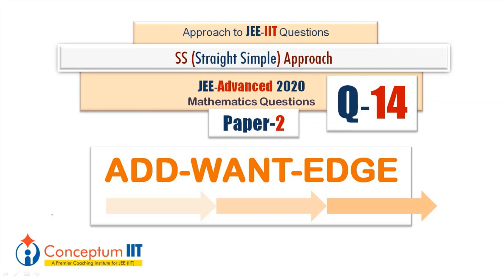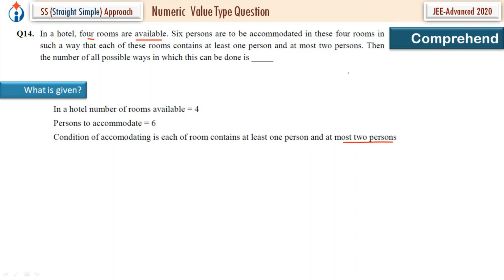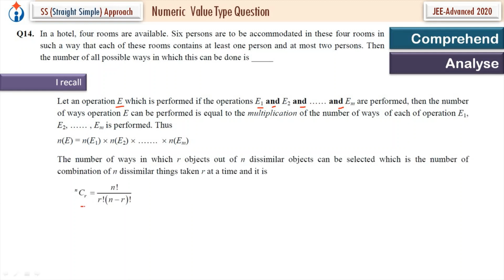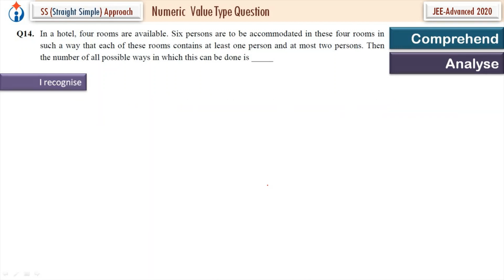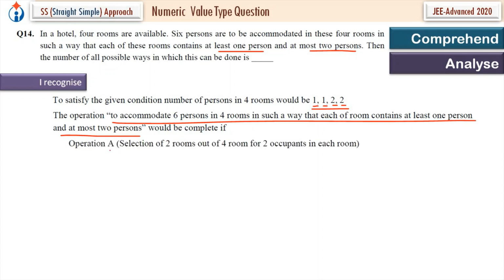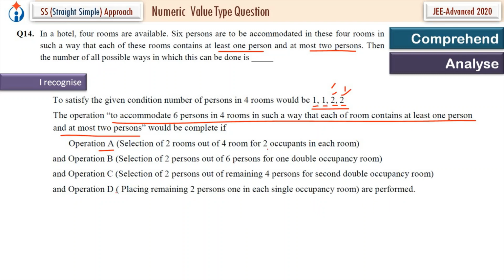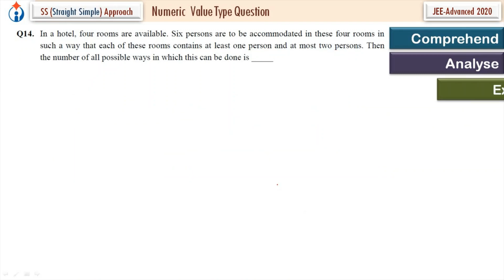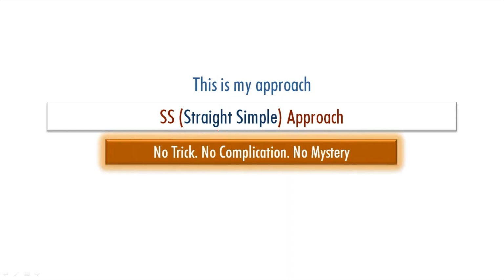Q. No. 14 JEE Advanced 2020 (Mathematics Paper-2)